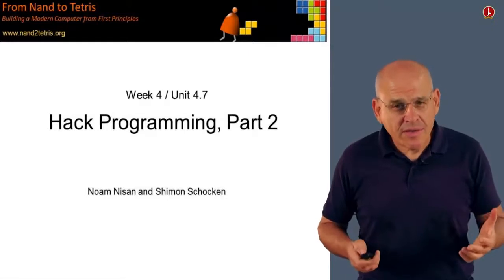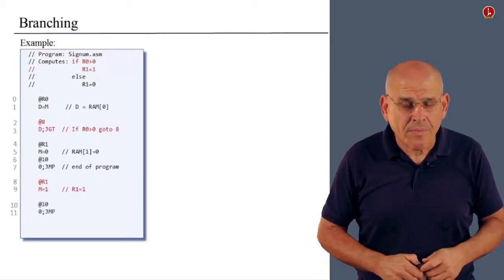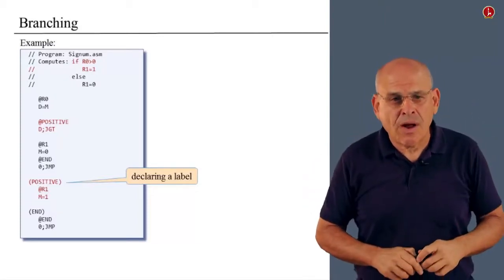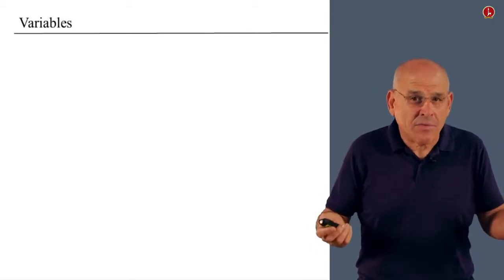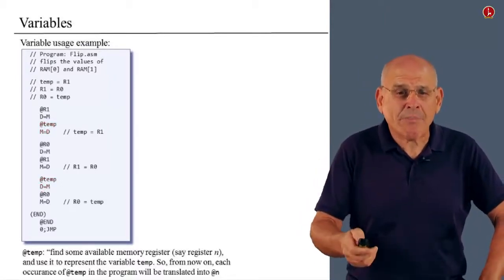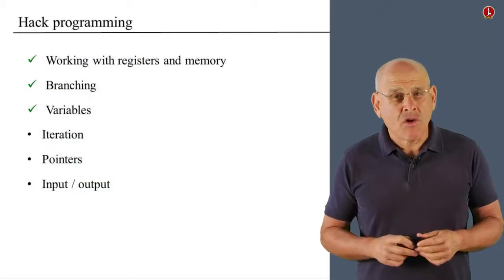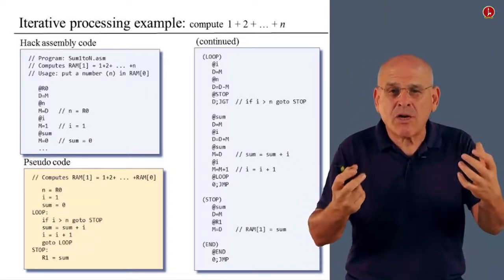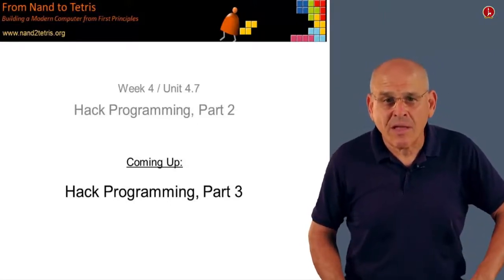[Part 1] Unit 4.7 - Hack Programming Part 2